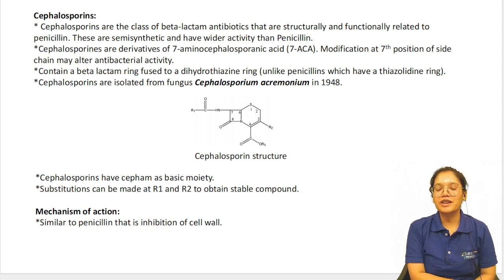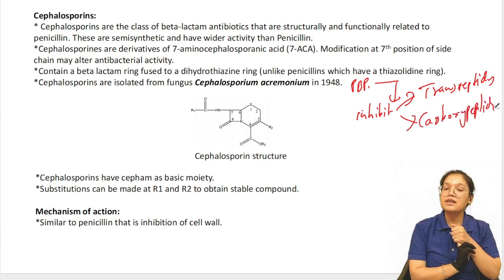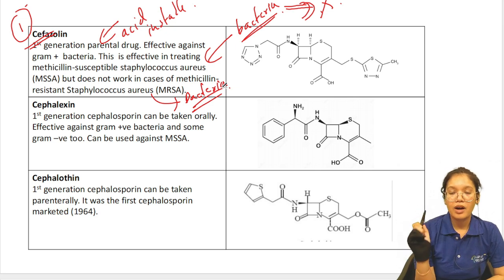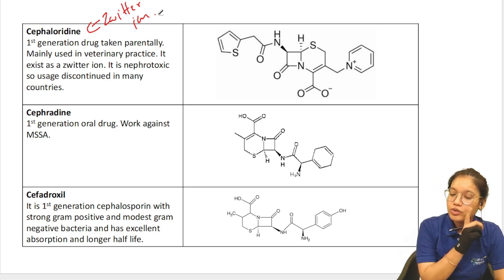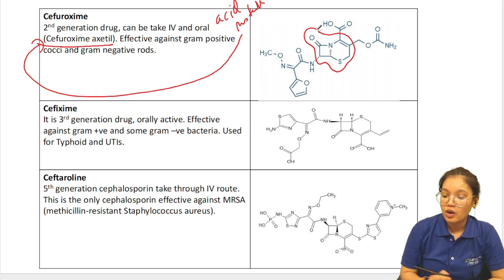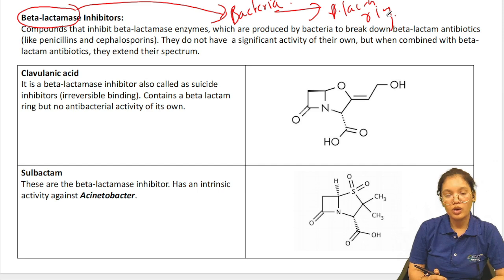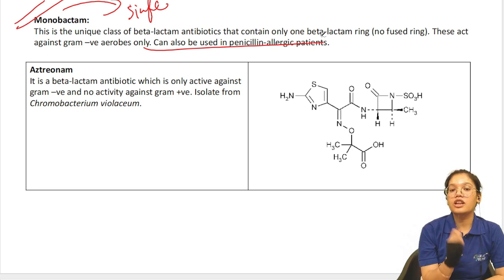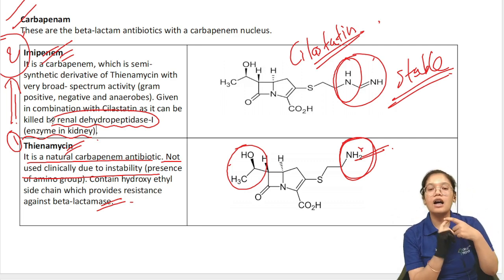Cephalosporins | Mechanism of action, Classification | Cephalosporin antibiotics medicinal chemistry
🩸B. Pharm (1st to 8th Semester) e-notes
💊 𝙂𝘿𝘾 (𝙂𝙋𝘼𝙏 𝘿𝙄𝙎𝘾𝙐𝙎𝙎𝙄𝙊𝙉 𝘾𝙀𝙉𝙏𝙀𝙍) 𝙎𝙊𝘾𝙄𝘼𝙇 𝙈𝙀𝘿𝙄𝘼 -